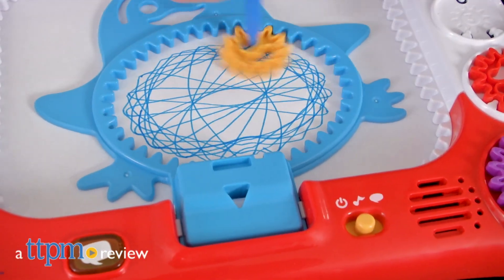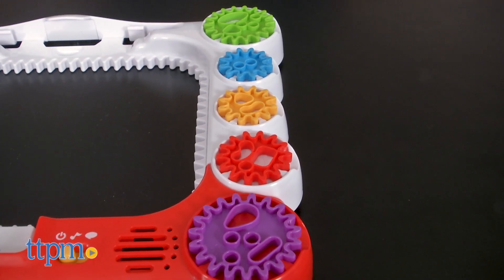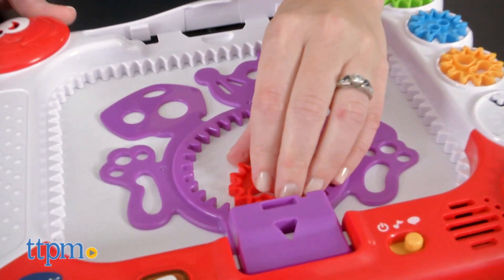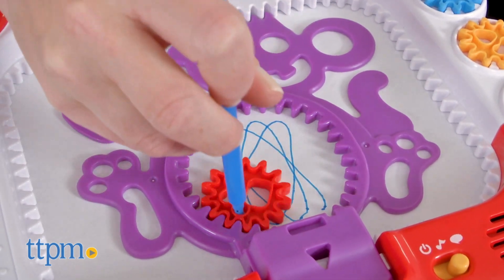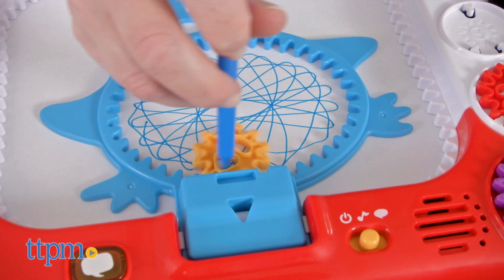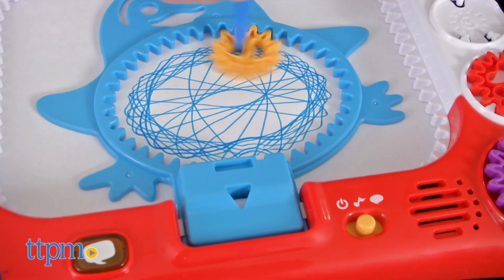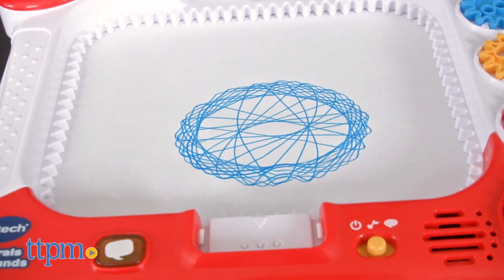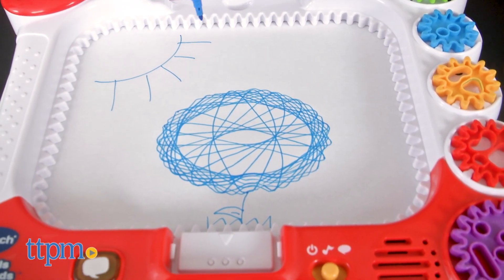DigiArt Spirals & Sounds from VTech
Today TTPM is reviewing the DigiArt Spirals & Sounds art toy. Use stencils and gears to make spiral art on the interactive art board! Kids hear fun facts, animal sounds, and phrases as they create. Or just listen to music in music mode. Then turn your spirals into works of art. See what TTPM created in this video review. For full review and shopping info

Product Info: Put a new spin on arts and crafts play with the DigiArt Spirals & Sounds toy. This interactive art board comes with four animal stencils and five gears to help kids make spiral patterns that can be incorporated into their artwork. A marker is also included.